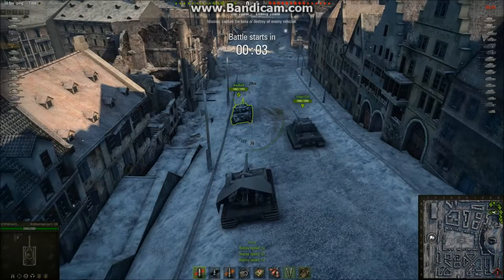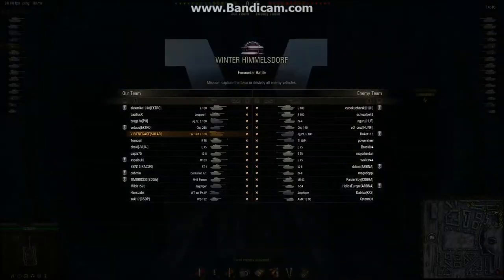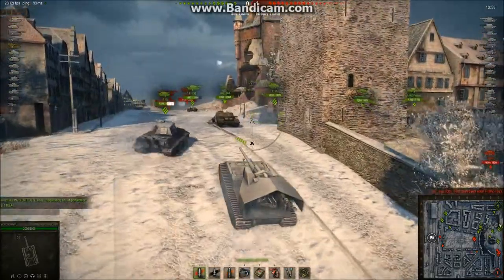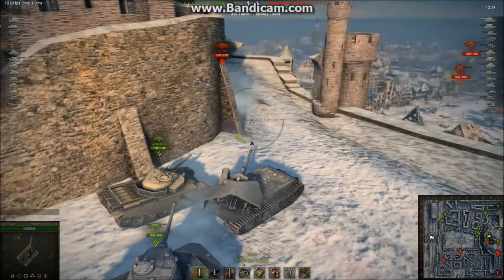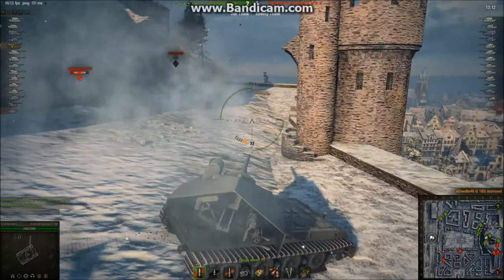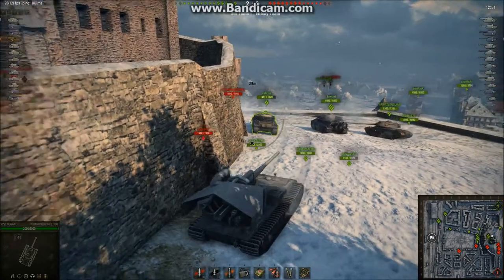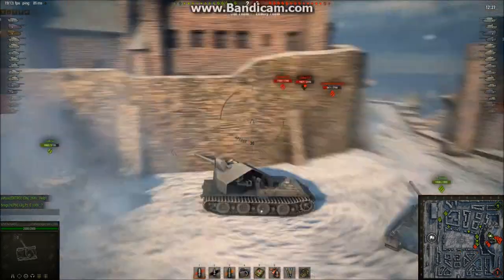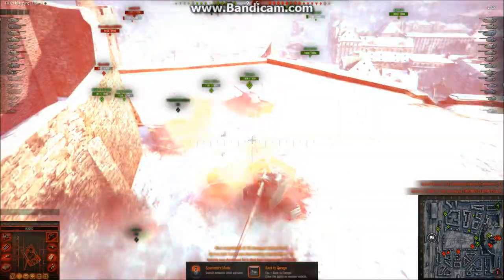World of Tanks - The advantages and disadvantages of an autoloader - Guest star WT auf E100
To autoloader or not to autoloader? That is the question.